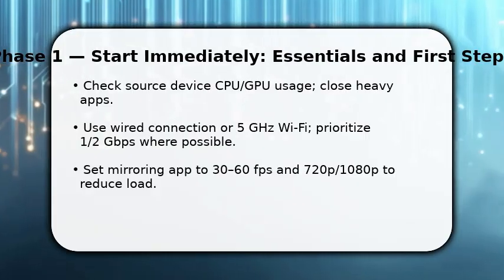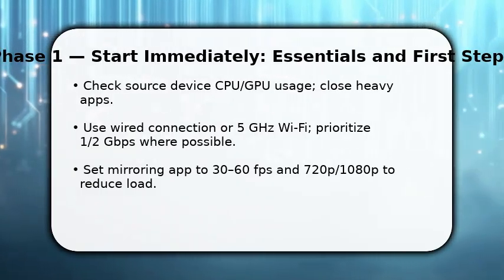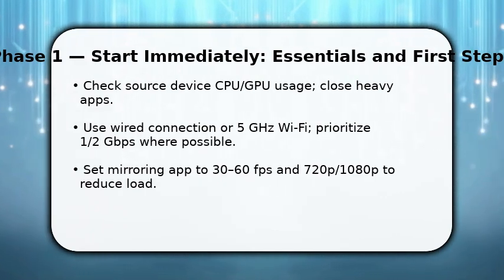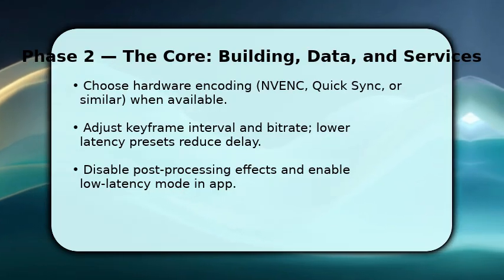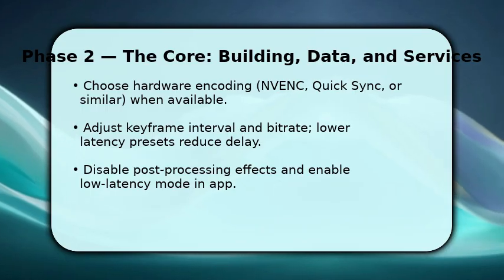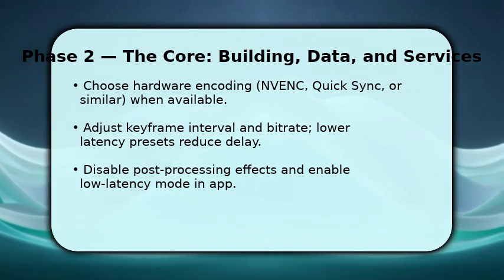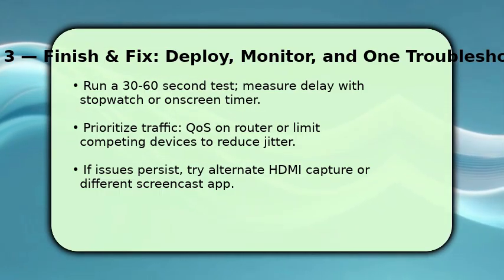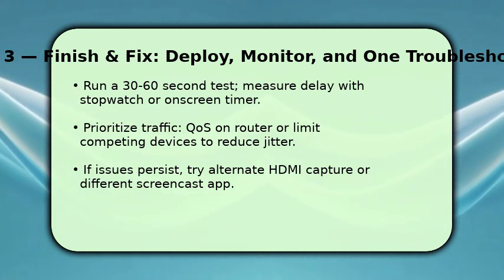How to Fix Screen Cast Delay (full Guide)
How to Fix Screen Cast Delay (full Guide) | 🔒 Surfshark VPN Deal — Stay private and secure. $1.99/mo + 3 Months Free ▸

Explore our comprehensive guide on resolving screen casting delays. Learn practical tips and fixes to ensure smooth streaming without interruzymes, perfect for gamers or presentations alike.

screen cast delay, fix stream lag, smooth video playback, streaming issues fixation, video latency reduction, live broadcast troubleshooting, cutting down screen casting delays, improve streaming quality, real-time media performance enhancement, delay in live streams